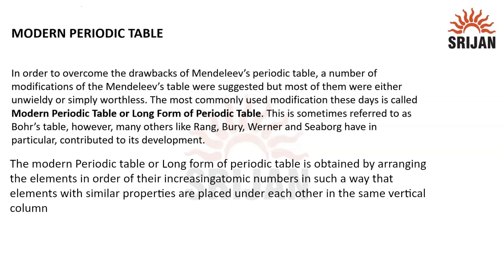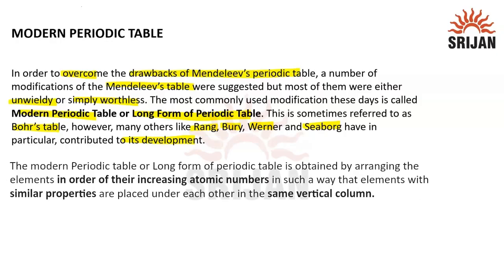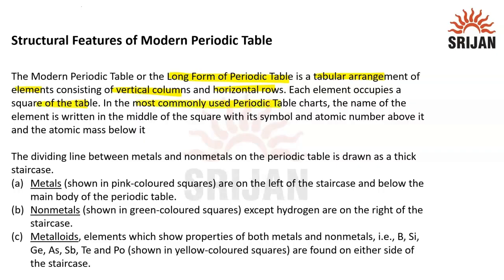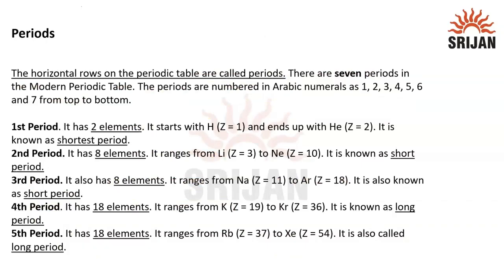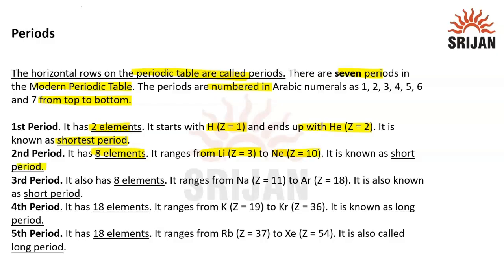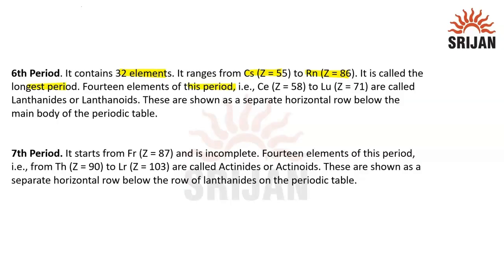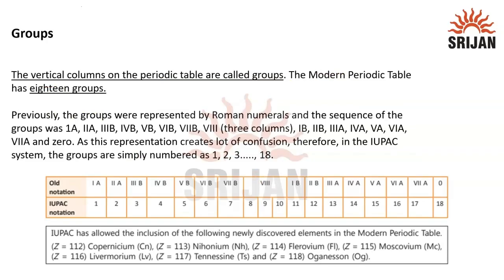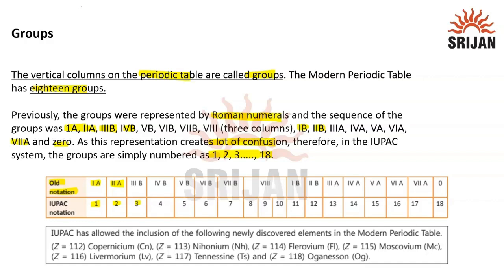5. Modern Periodic Table